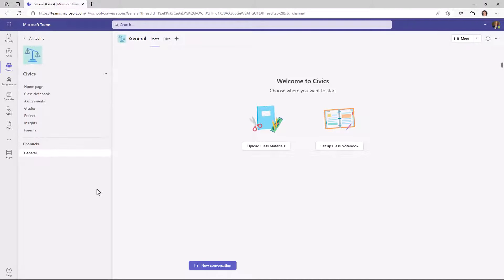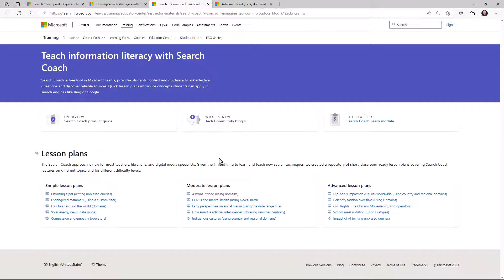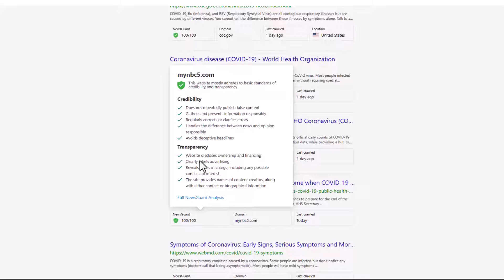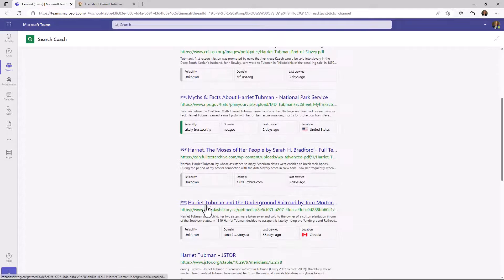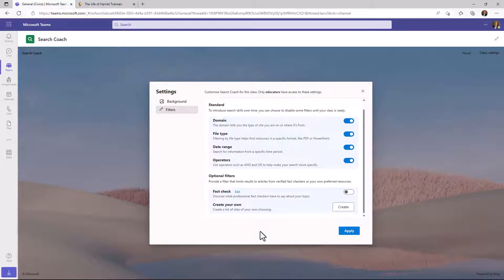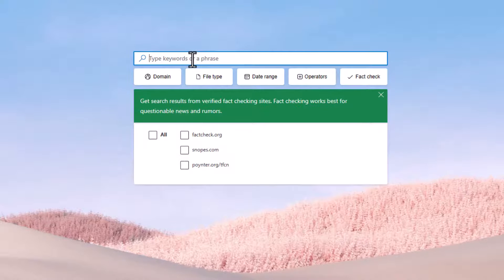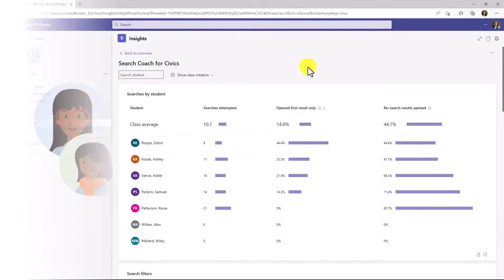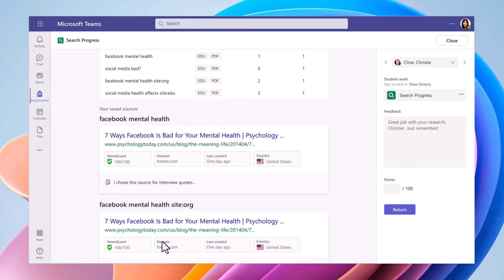How to use Search Coach in Microsoft Teams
A tutorial on how to use Search Coach in Teams. Search Coach is a simple, free and powerful tab app in Microsoft Teams for Education that helps educators and students develop information literacy skills by forming effective queries and identifying reliable resources. Search Coach empowers students to practice important concepts in a secure, advertisement-free, and educational environment. Search Coach is available in 38 languages.

While most search education focuses on analyzing results for reliability, the unique superpower of Search Coach is demonstrating how to form more effective search queries. This way, students learn patterns that can help them avoid encountering unreliable information in the first place.  Techniques that students learn can be later applied with traditional search engines!